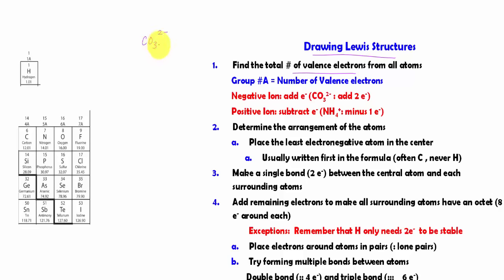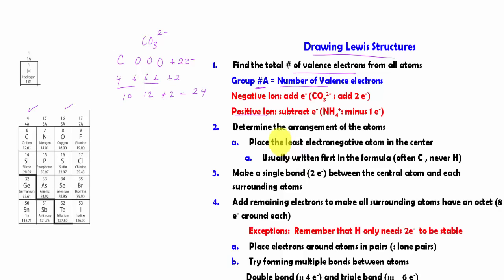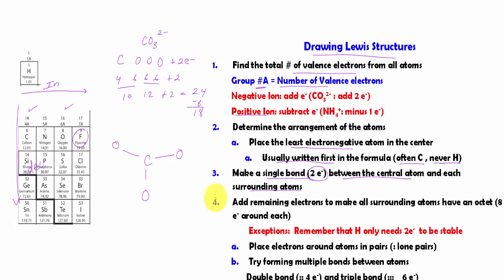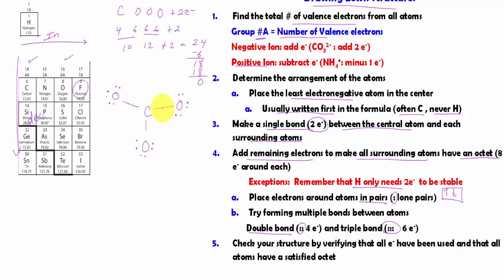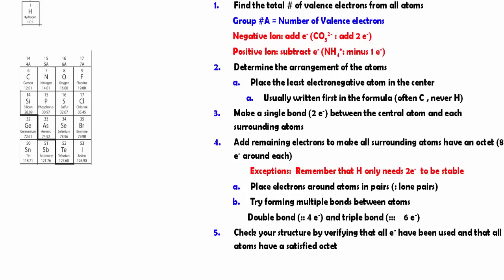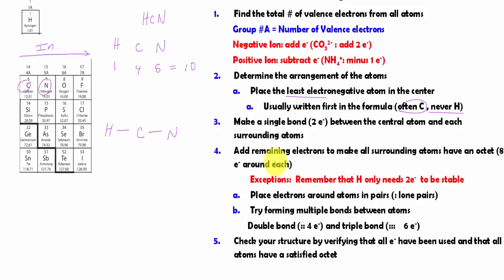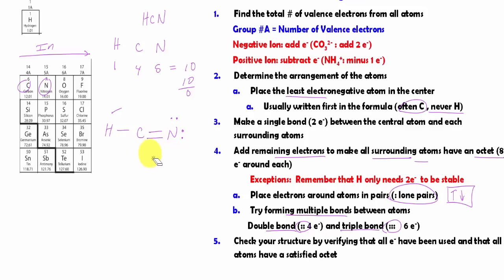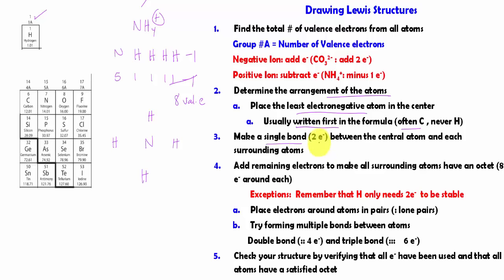How to draw Lewis or Electron Dot Structures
In this video, you will learn how to draw lewis or electron dot structure with simple and easy steps to follow. All you need is a periodic table.